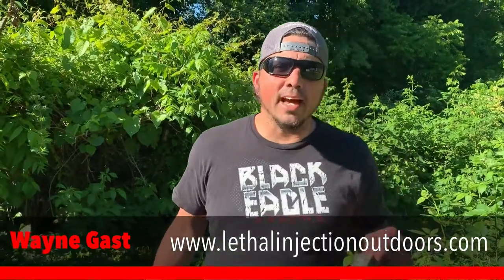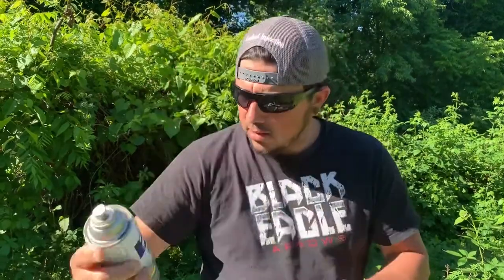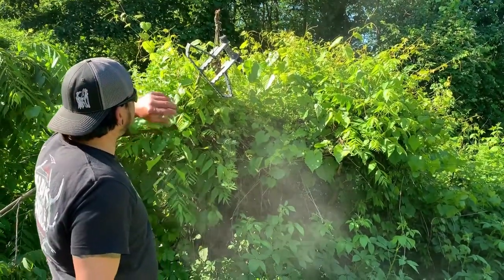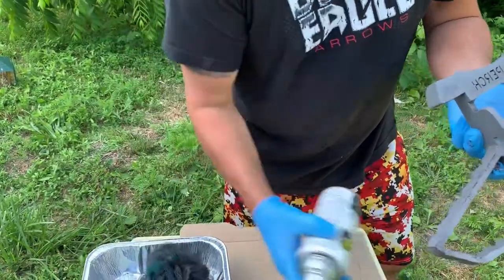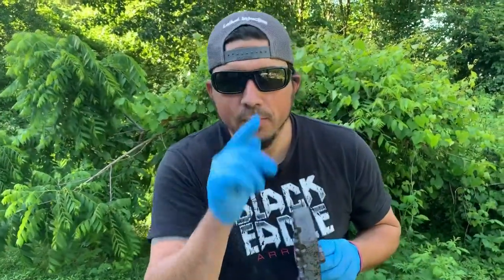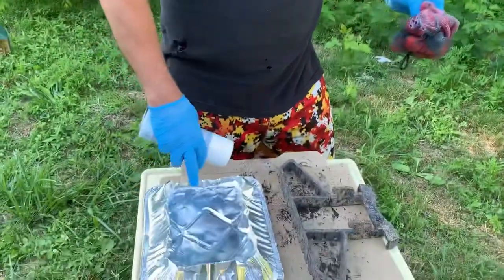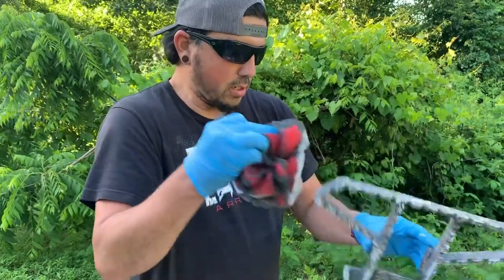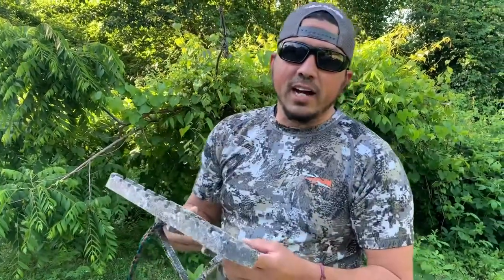How to paint the Sitka Gear EVII pattern. Lethal Life Series Episode 13 with Wayne Gast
In this video Lethal Crew member Wayne Gast is doing a how to video on painting your gear the Sitka EVII pattern. Be sure to check out all of our episodes and content